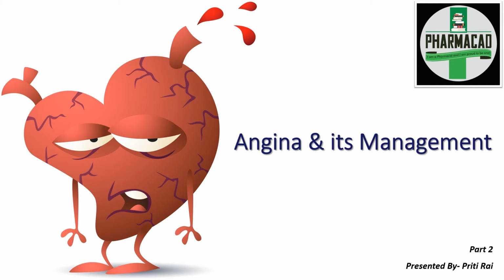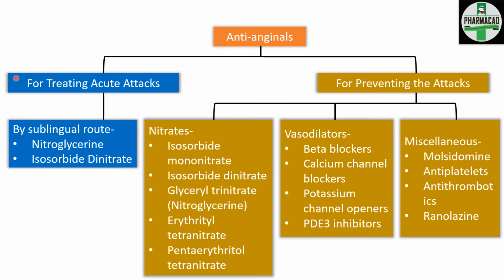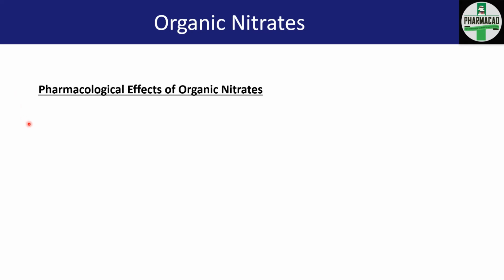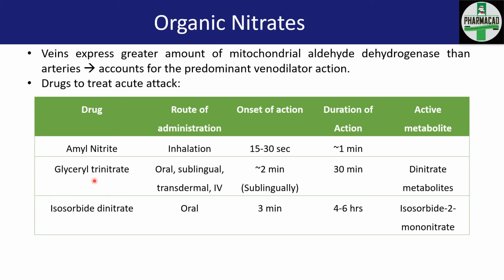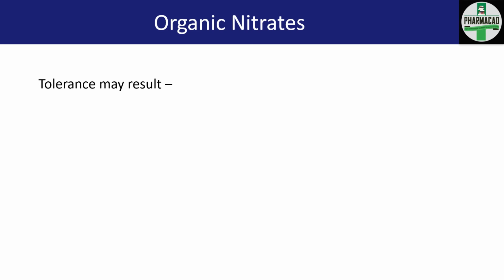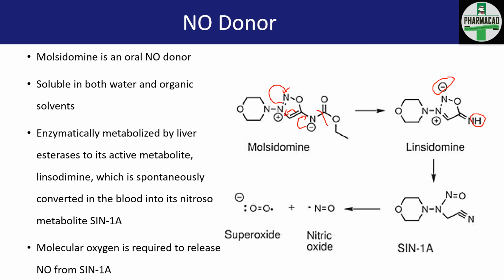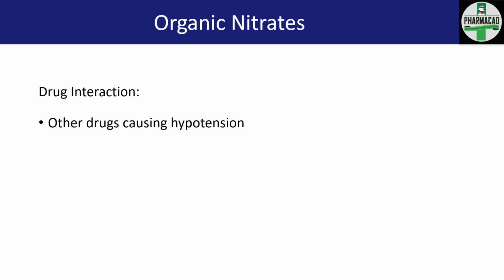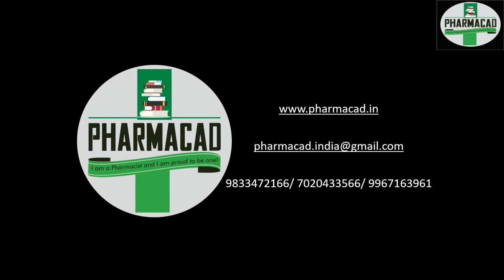Anti-Anginal drugs (Part-2) | Pharmacology | B.Pharmacy | GPAT/NIPER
In this video, we delve into the essential topic of Anti-anginal drugs. Designed for pharmacy students to prepare for Semester/GPAT/NIPER, this session provides a comprehensive understanding of the fundamentals of Anti-anginal drugs.